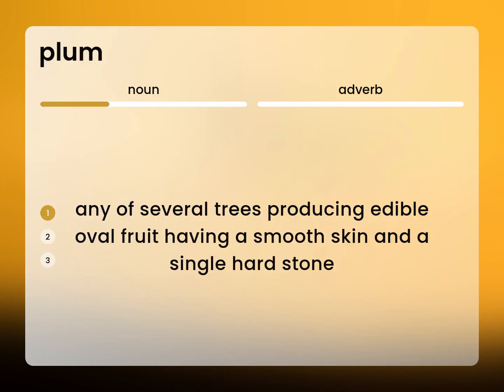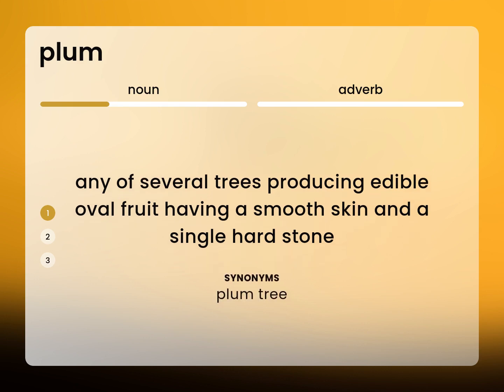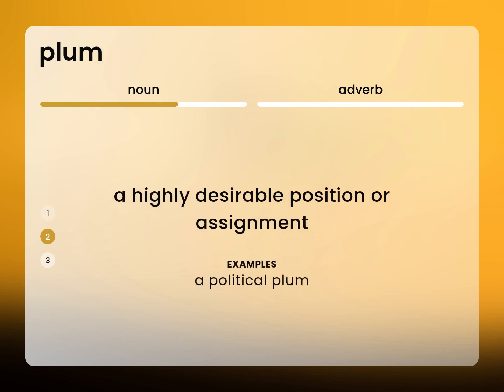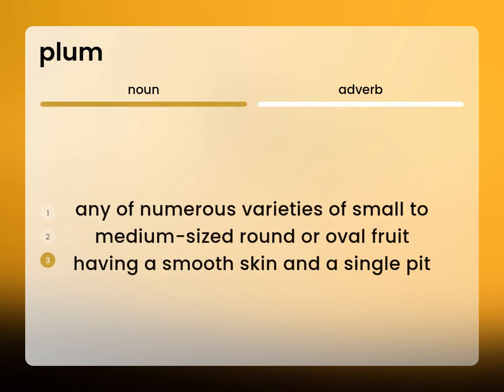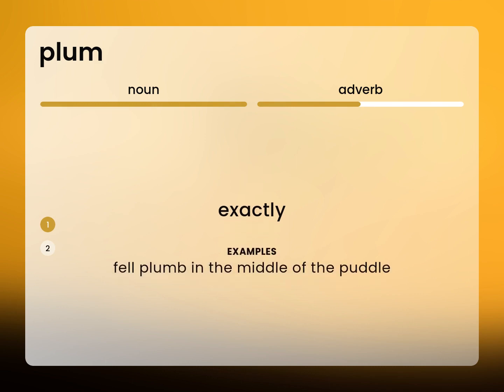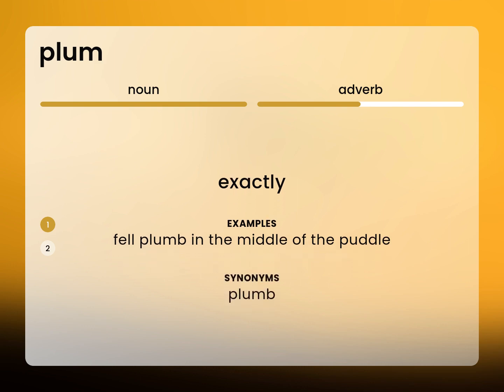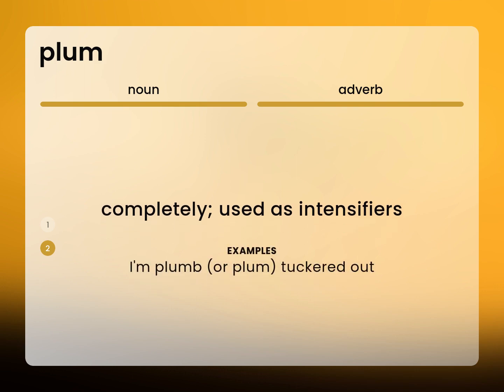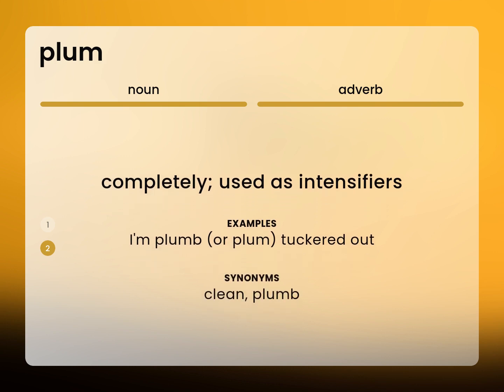Plum • what is PLUM definition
What does PLUM mean?

Susan Miller (2023, March 8.) Plum in the dictionary